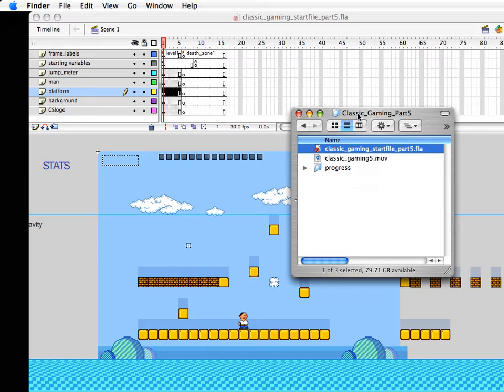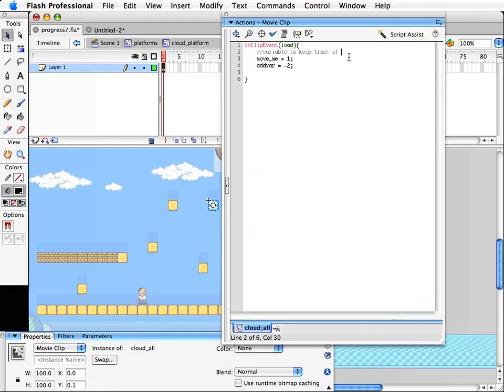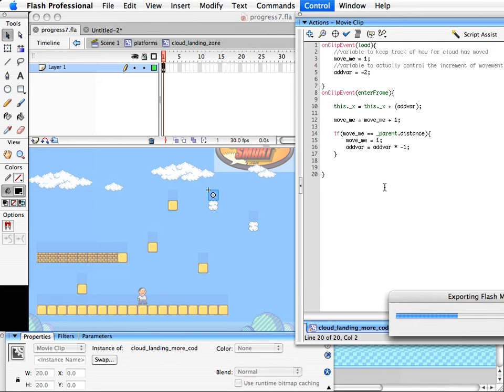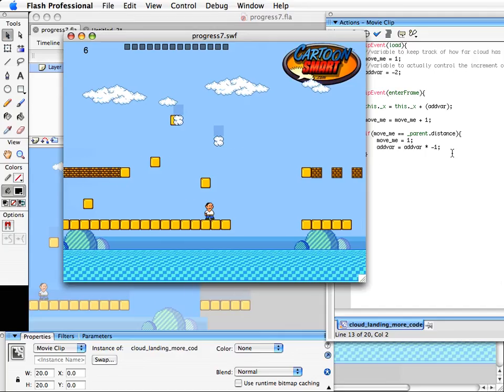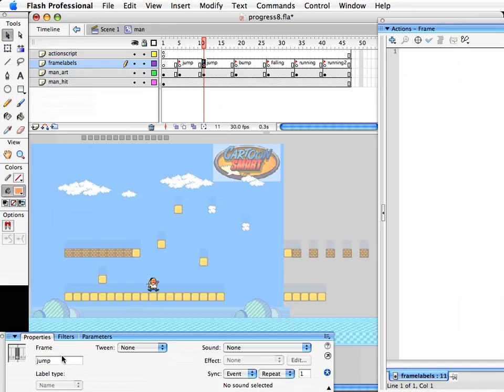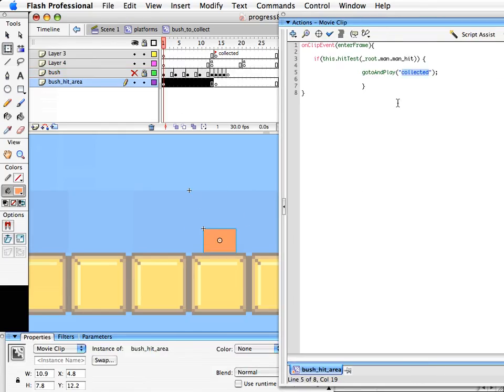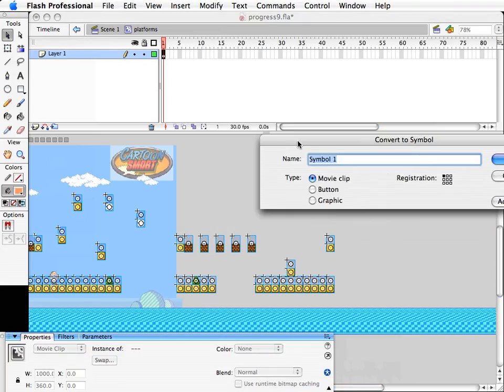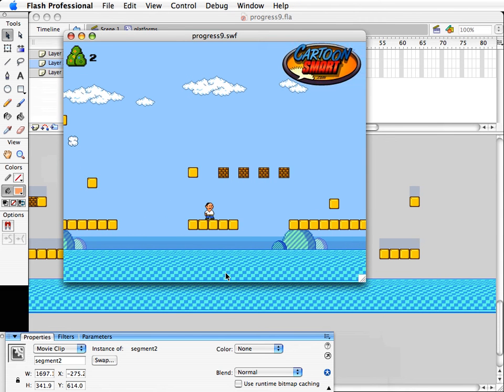How to Create Classic Gaming Part #5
Classic Gaming Expo is a gaming convention dedicated to the people, systems and games of yesteryear, with an emphasis on historic video games. The Expo was founded in 1999 by John Hardie, Sean Kelly and Keita Iida, In 2000, Joe Santulli replaced Iida as the show's co-organizer.